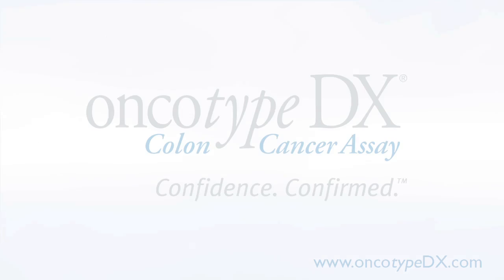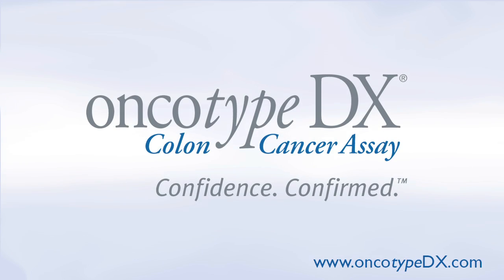How are Colon Cancer Treatment Decisions Made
Dr. Mark Kozloff, MD talks about how cancer treatment decisions are made based on the clinical stage of the cancer and modern testing practices. Watch this video to learn more.

Colon Cancer Answers is a social media show where viewers submit a question and get the answer from an expert.

This information should not be relied upon as a substitute for personal medical advice, diagnosis or treatment. Use the information provided on this site solely at your own risk.